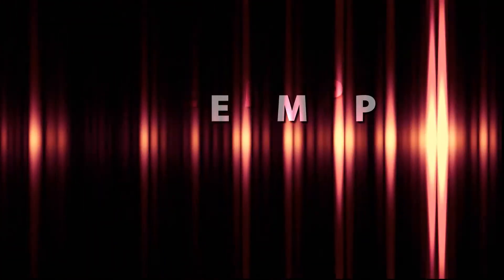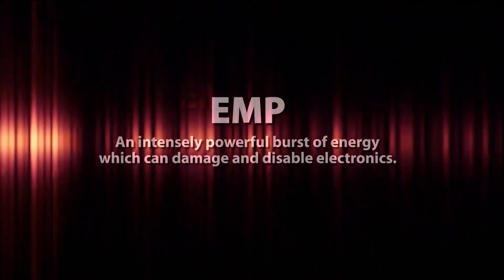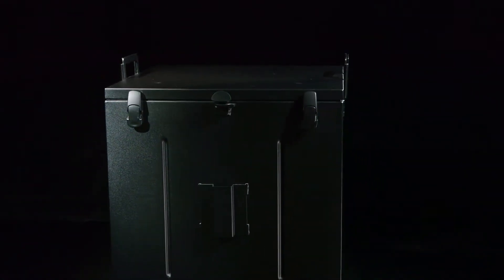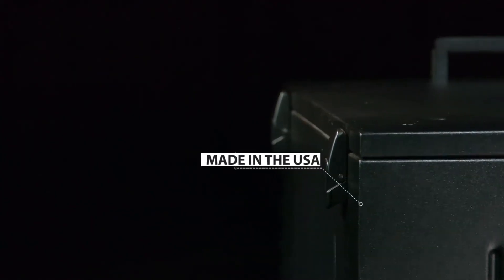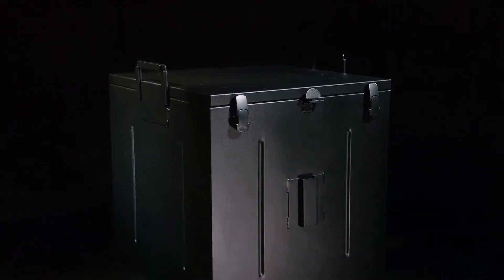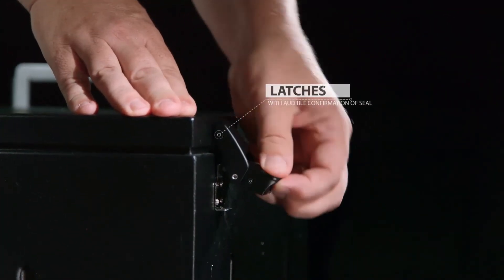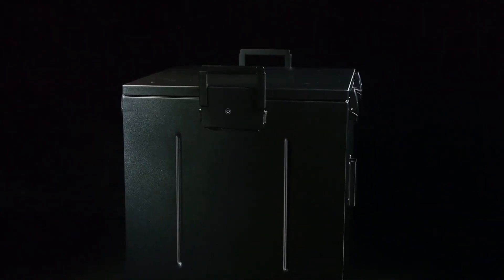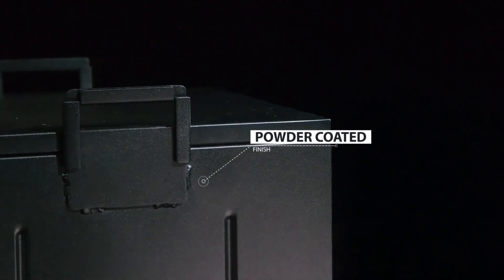TUF-BLOK: Electromagnetic Pulse Protection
➢ A Kickstarter project to fund a Faraday cage that has been proven to protect against the damaging affects of an EMP. TUF-BLOK has been independently tested and proven to provide more than 100 dB of protection against an EMP.